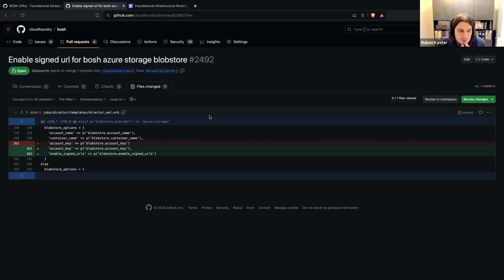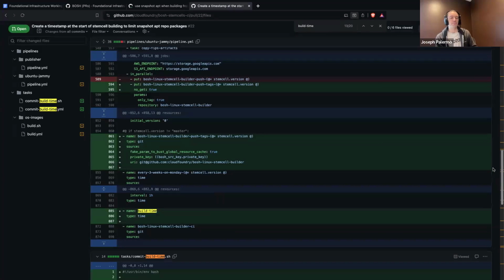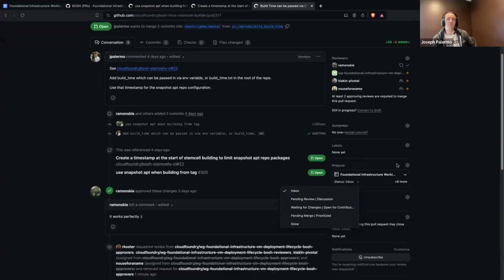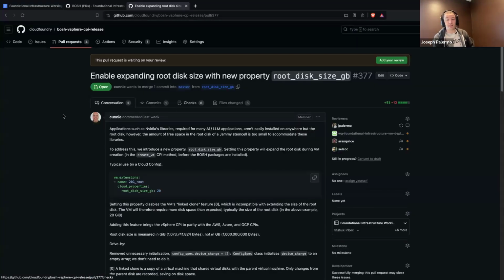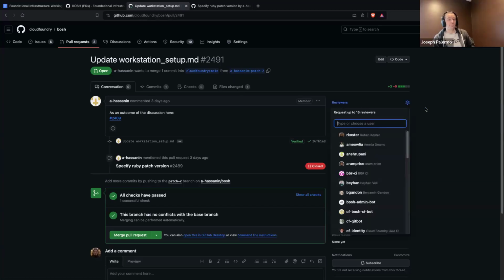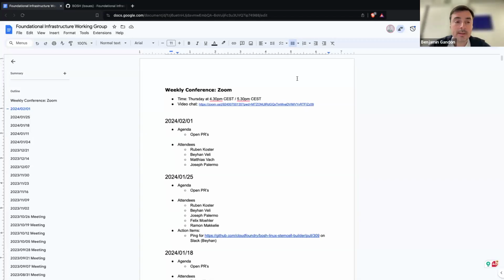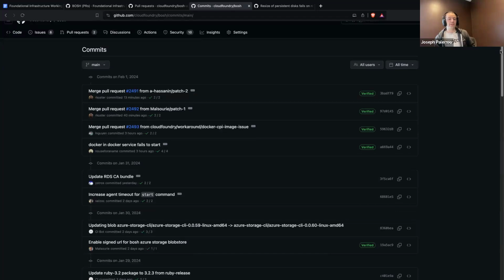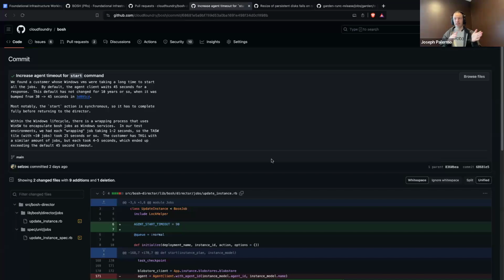Foundational Infrastructure Working Group Feb 1st, 2024